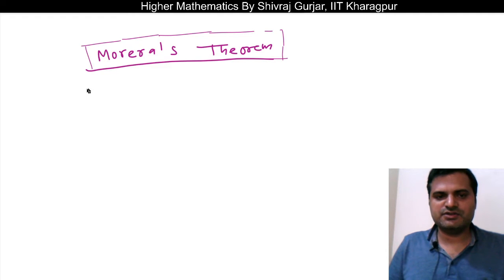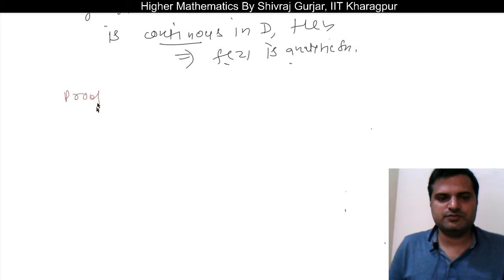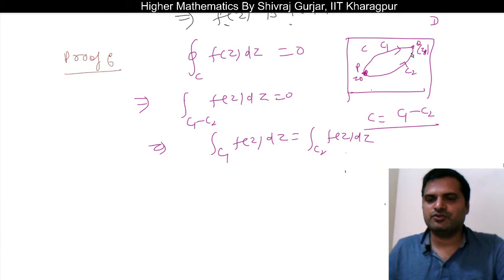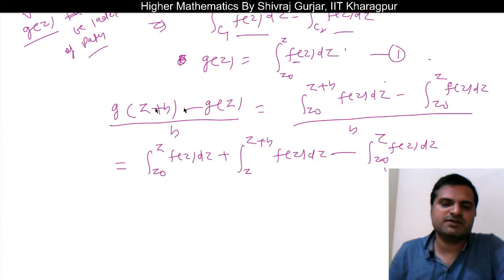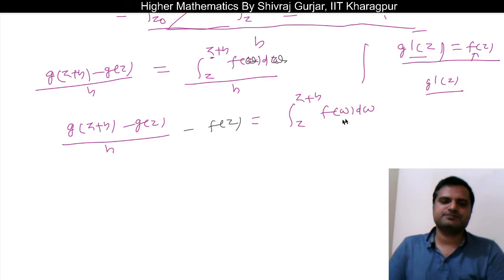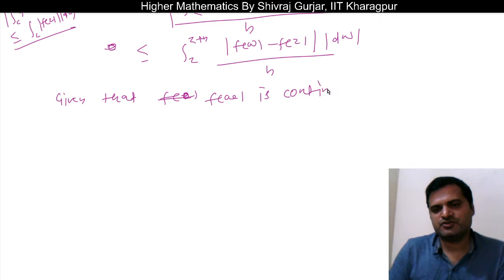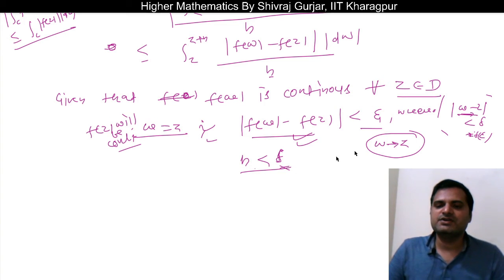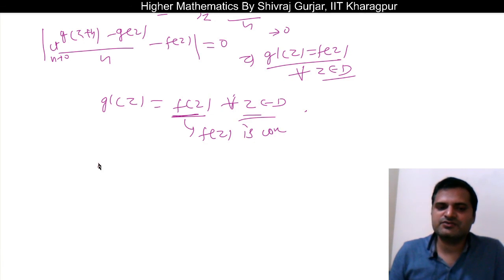29.Complex Analysis:Morera's Theorem:Proof |UPSC| CSE| IFoS|CSIR NET |Shivraj Gurjar, IIT Kharagpur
In this video , Morera's Theorem is explained , how it's partial converse of Cauchy's Fundamental Theorem.